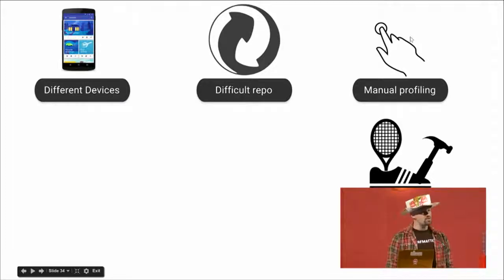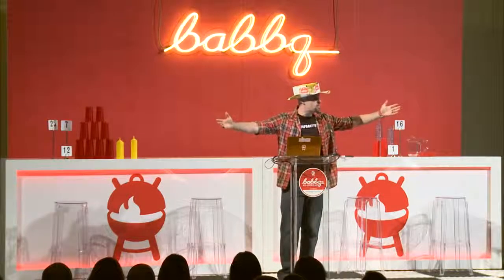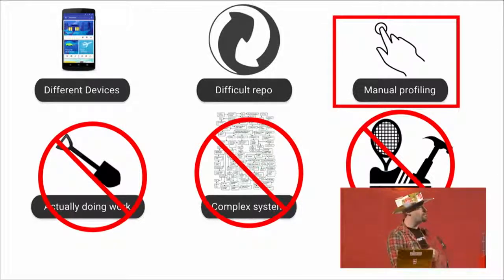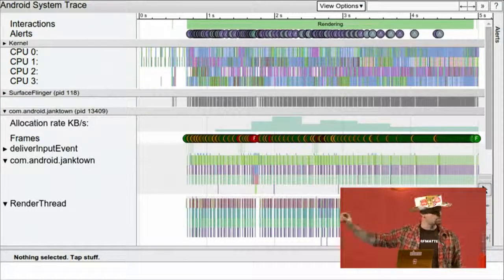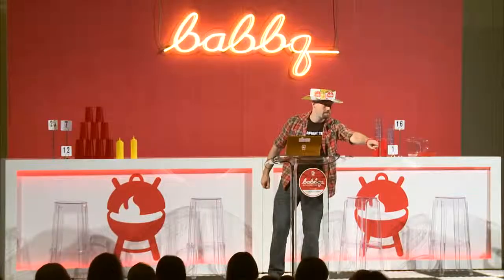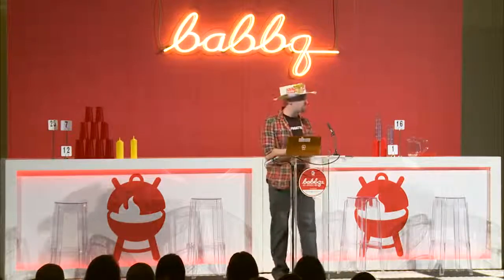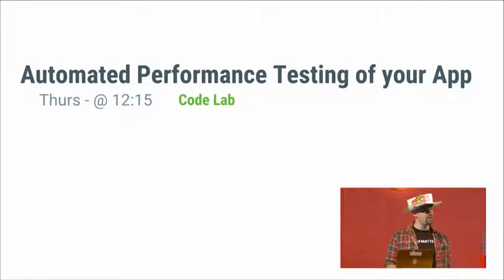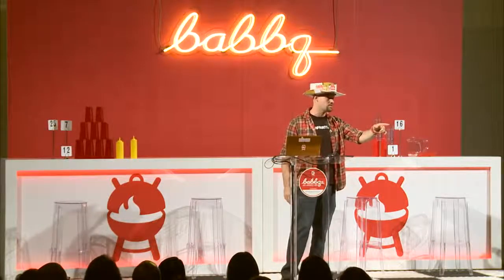Opening Keynote by Colt McAnlis Big Android BBQ 2015